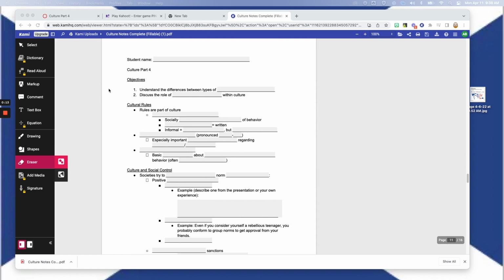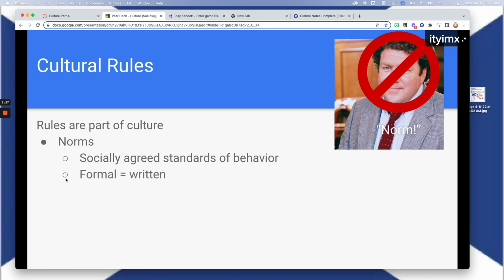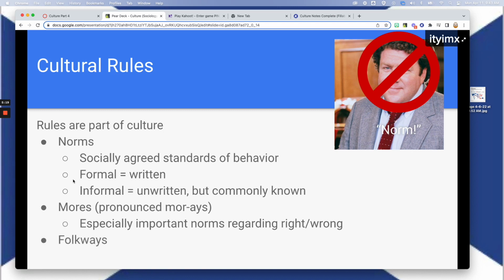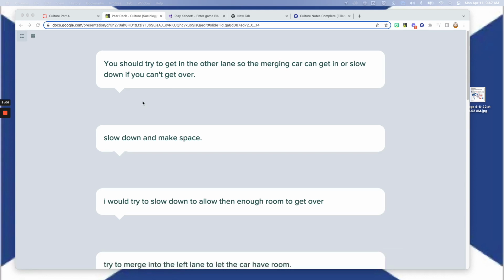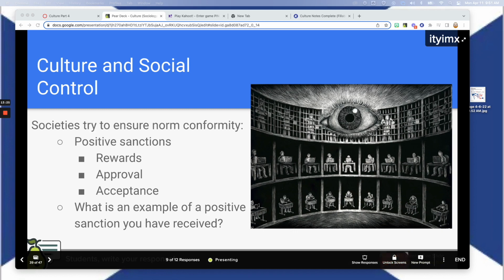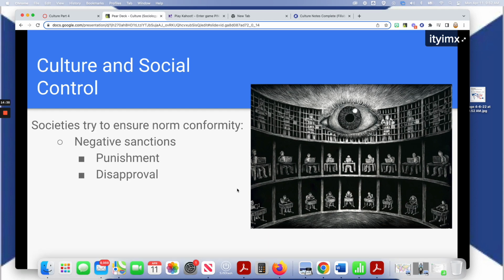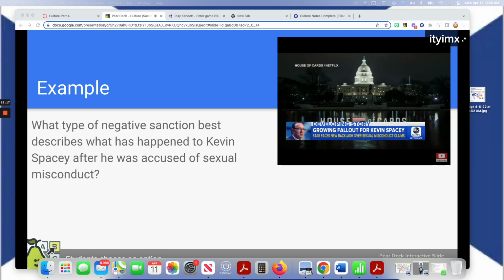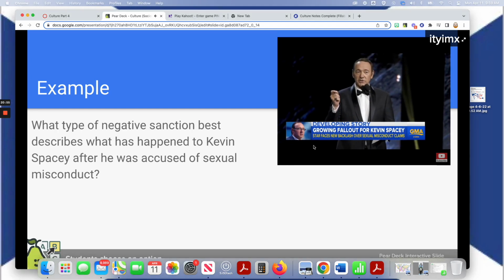Culture Sociology, Part 5 - 11 April 2022